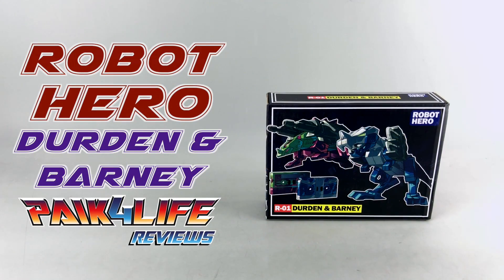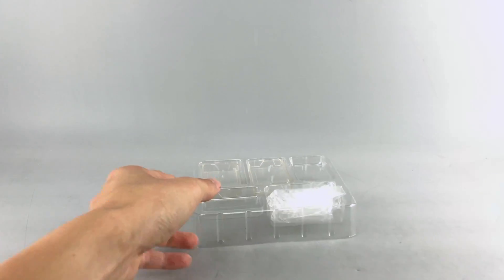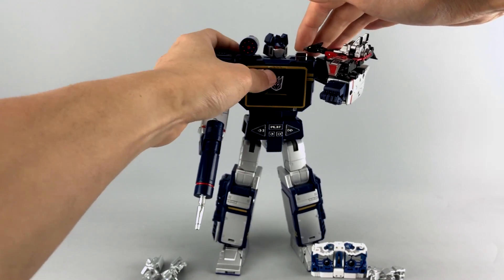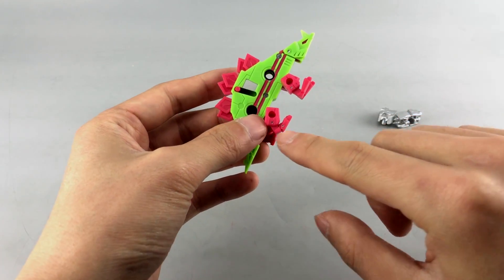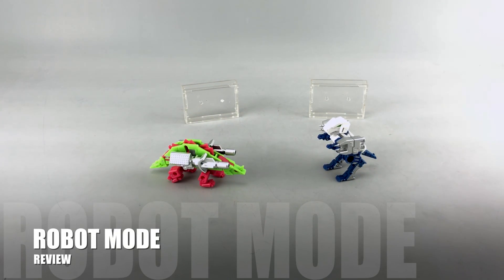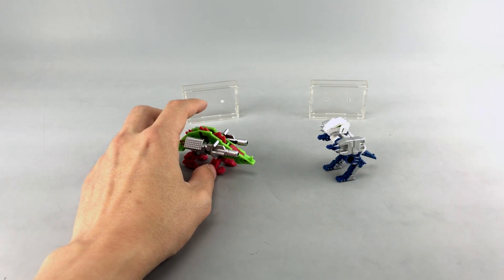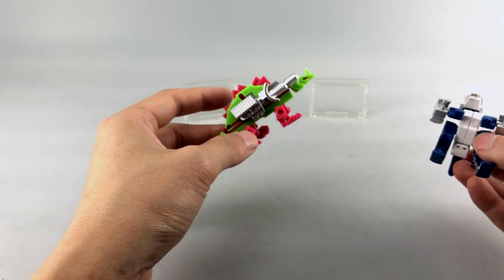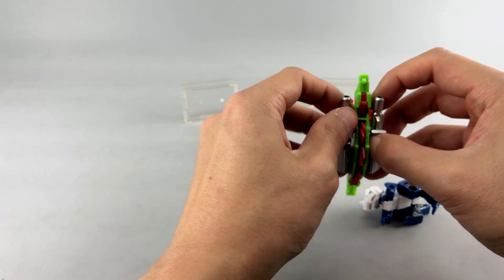Transformers Review: Robot Hero R-01 Durden and Barney // P4L Reviews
Robot Hero, the company behind some MP and oversized KOs have released their original MP scaled versions of Slugfest (Durden) and Overkill (Barney). Should the company continue with original designs or stick to KOs? Let's find out!